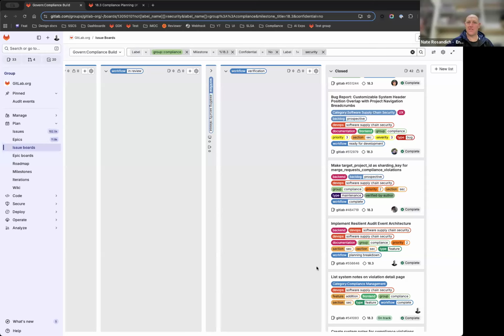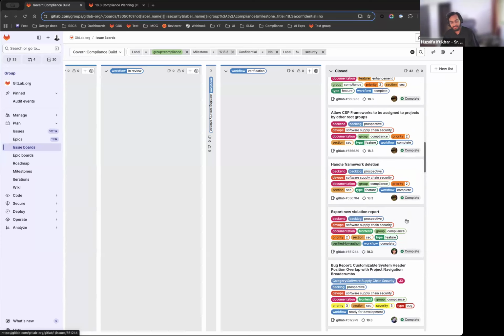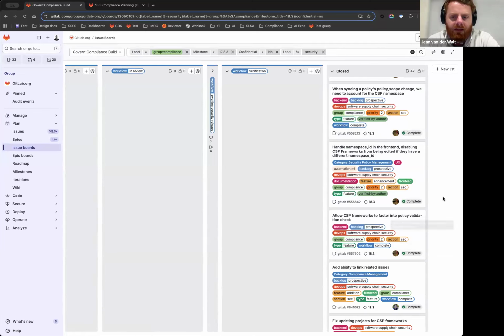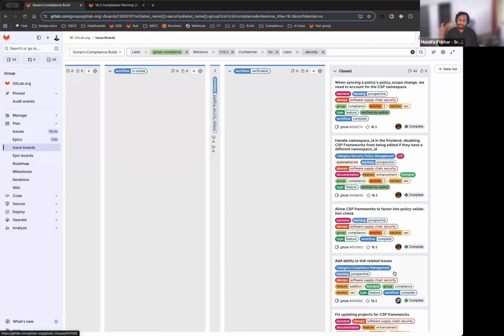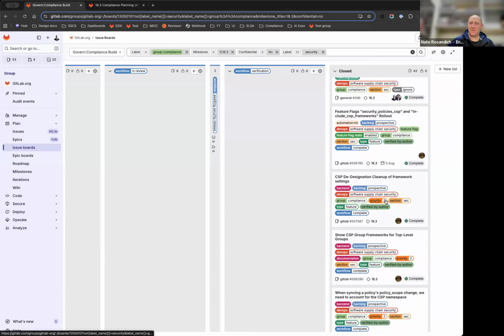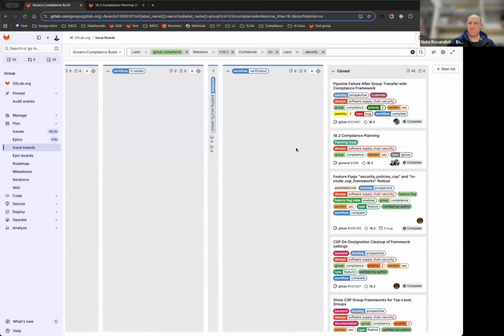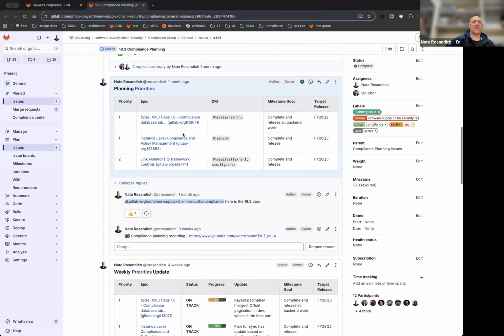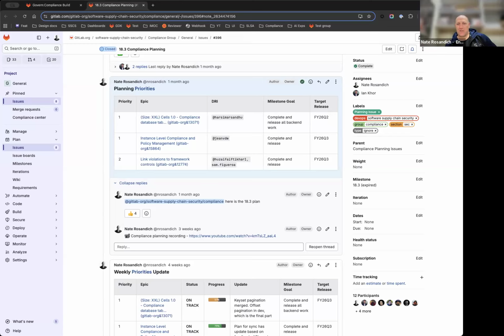Compliance weekly 2025-08-19